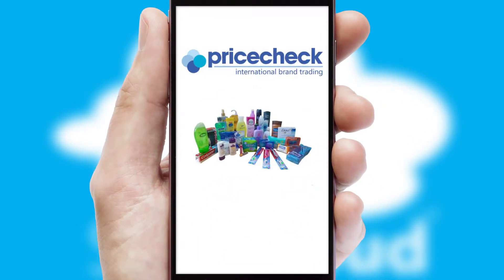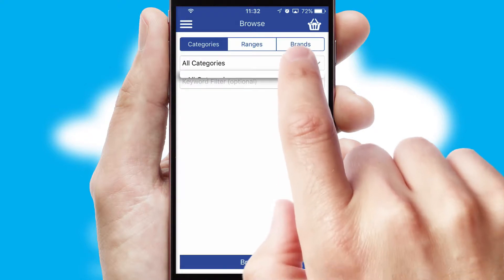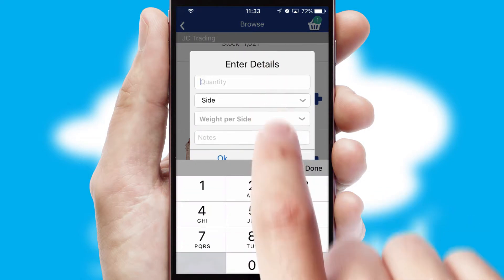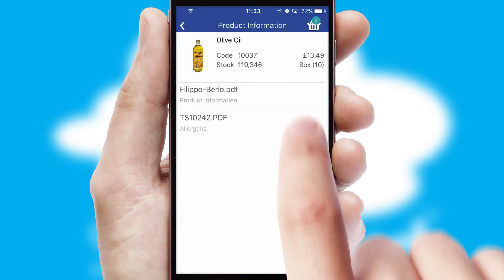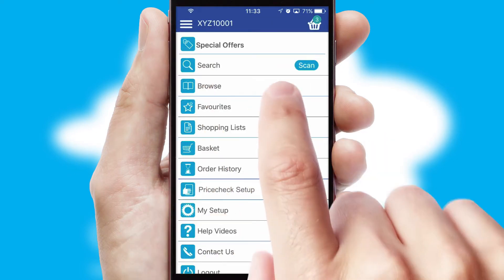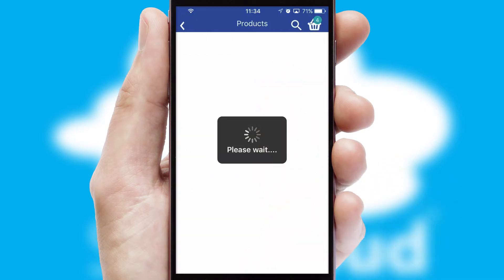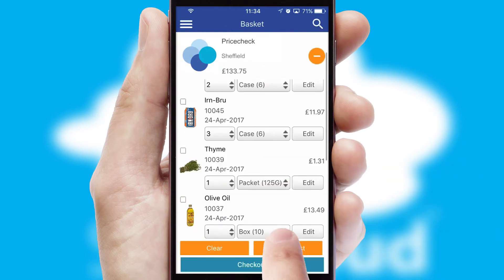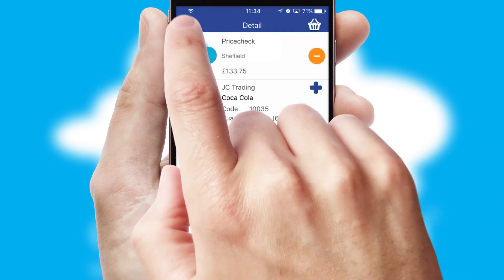Pricecheck Toiletries Ltd - Mobile App Preview PRI451W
This is a preview of what a mobile ordering app designed for Pricecheck Toiletries Ltd and powered by SwiftCloud could look like. This video has been prepared specifically for the team at Pricecheck Toiletries Ltd and not for general marketing purposes.